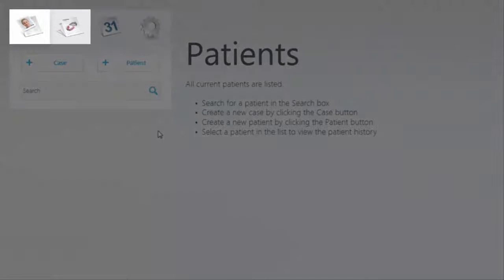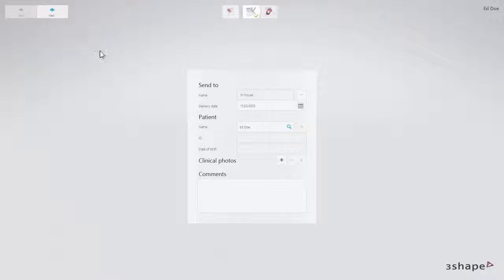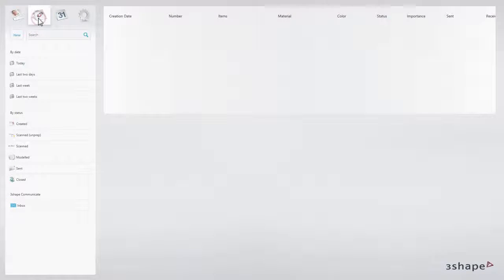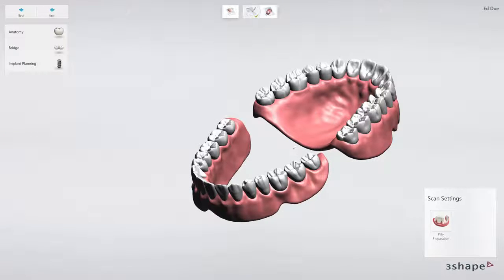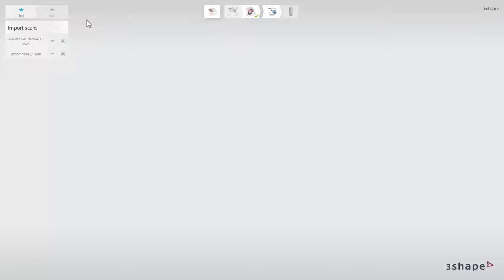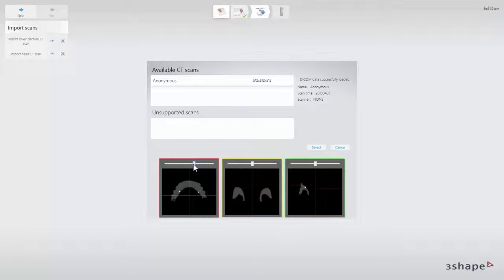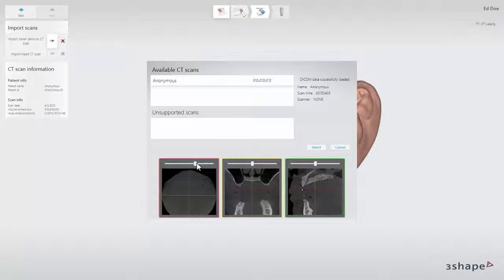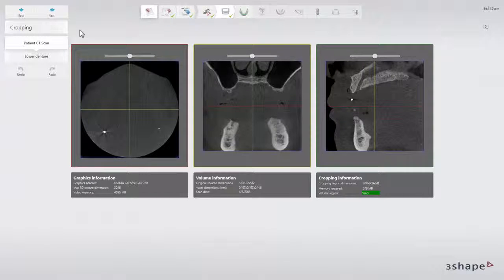IS2015. Desdentados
Implant Studio 2015. Como crear un caso de desdentados.